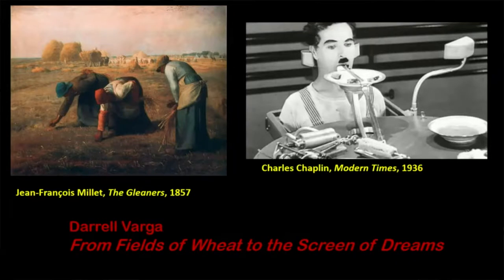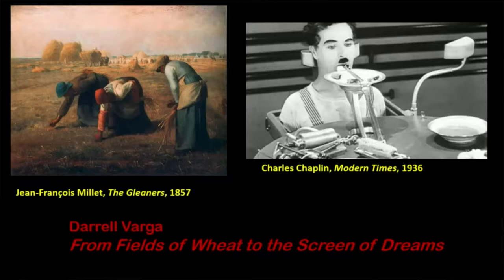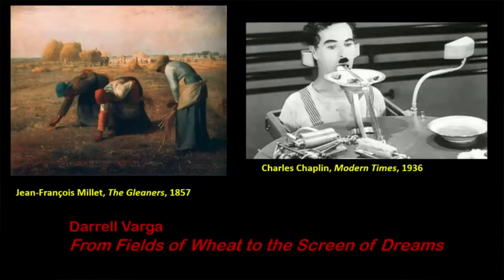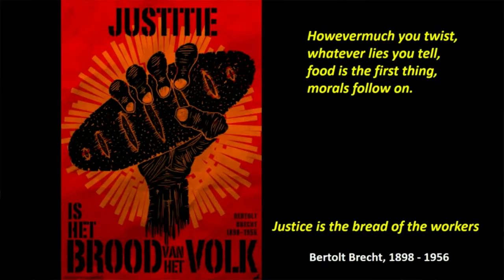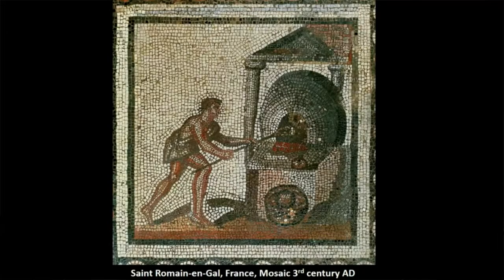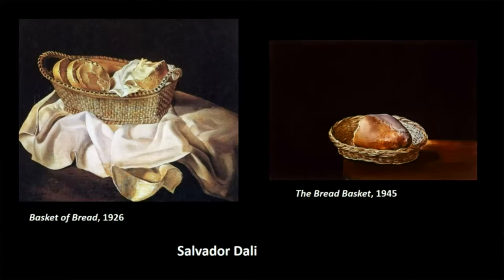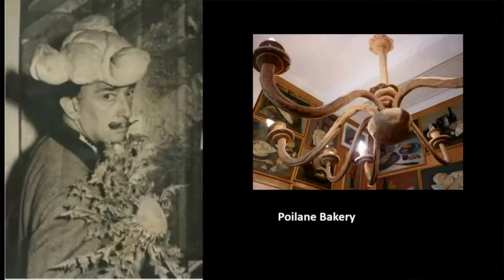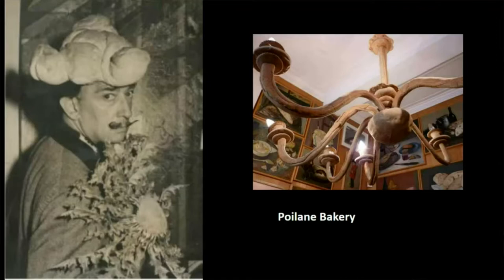Darrell Varga - "Fields of Wheat to the Screen of Dreams: Bread in Art and Cinema"